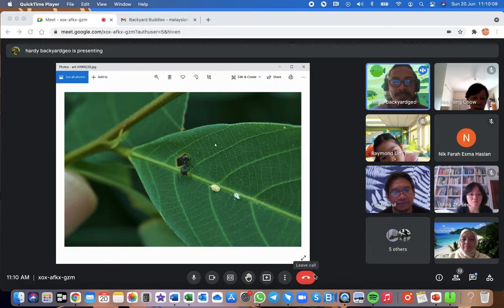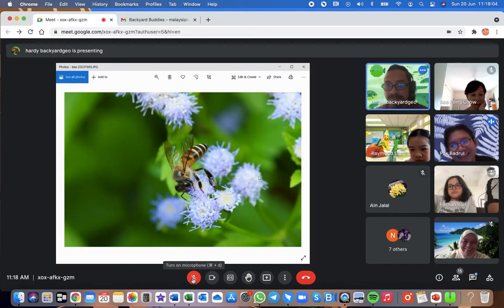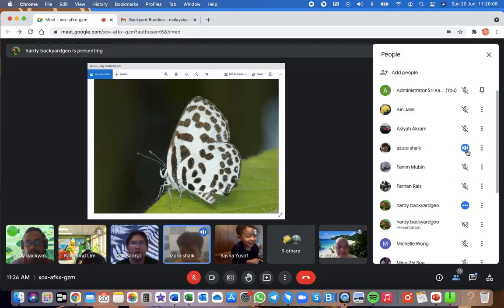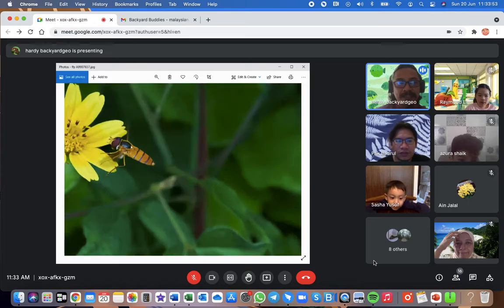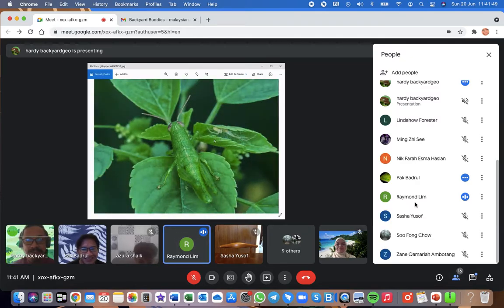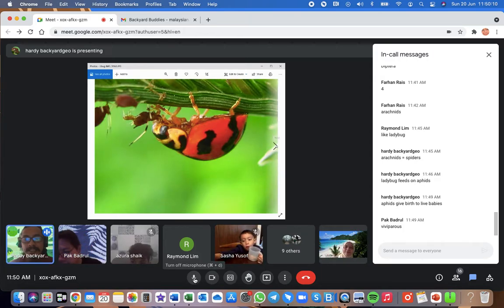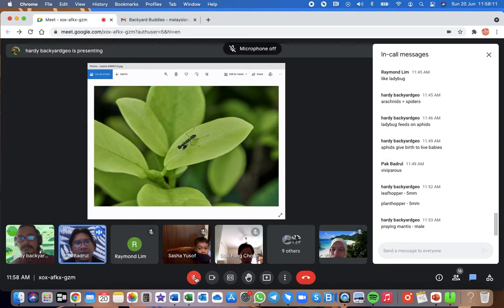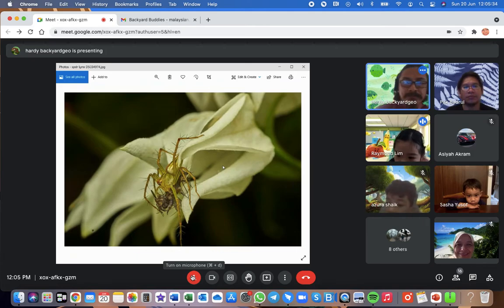Backyard Buddies Screen Recording 2021 06 20 at 11 09 57 AM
A treat for bug-lovers, join Hardy and Badrul in getting to know creatures in your backyard!